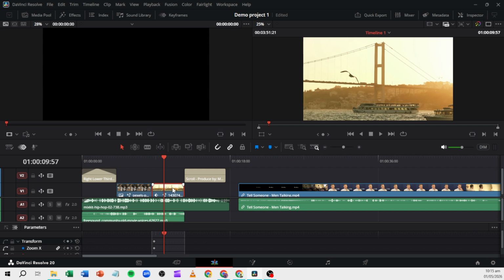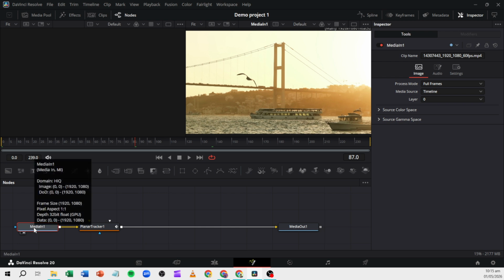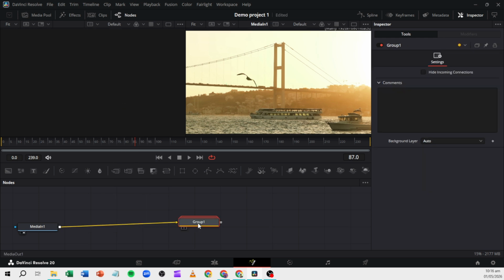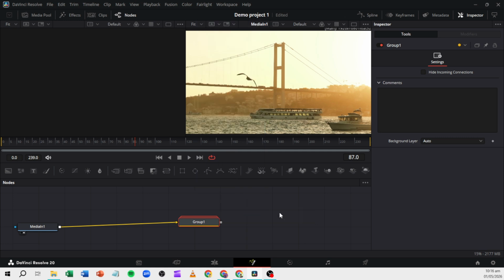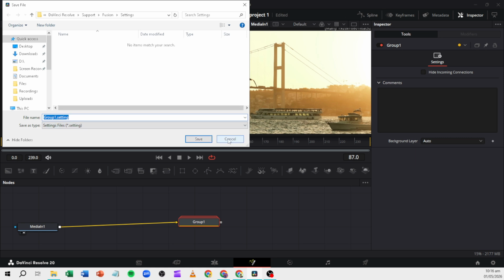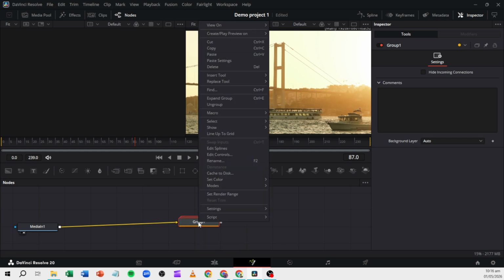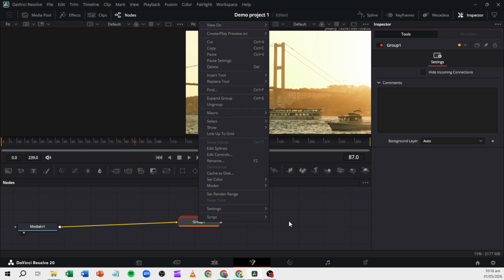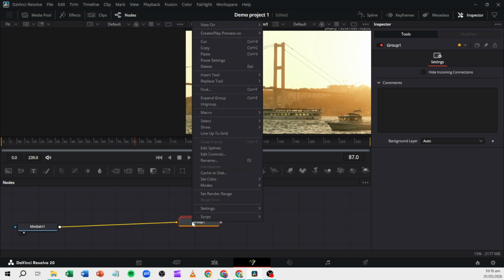How to Save and Reuse Fusion Effects in Davinci Resolve [2026 Guide]